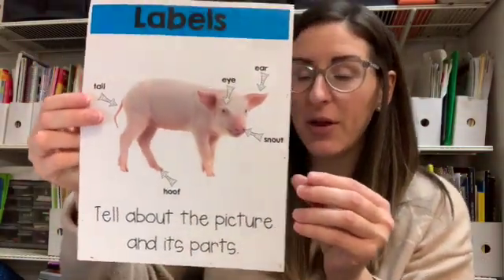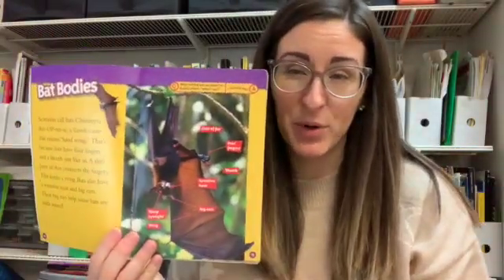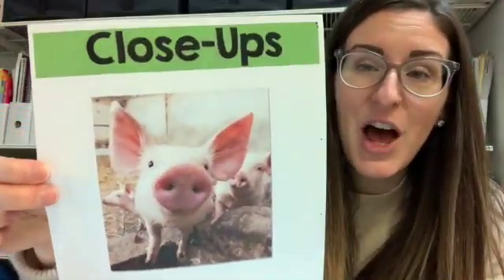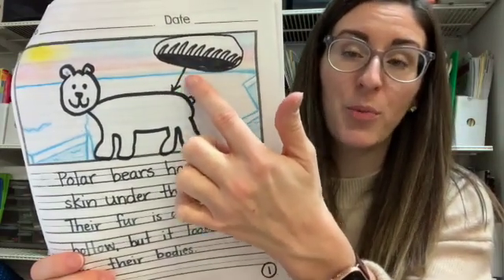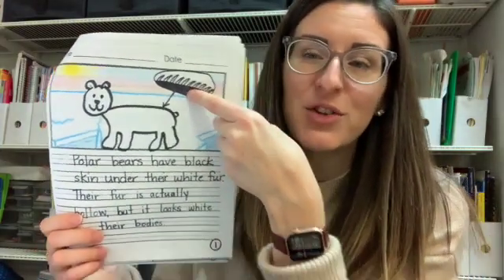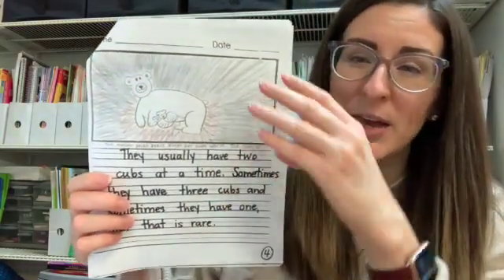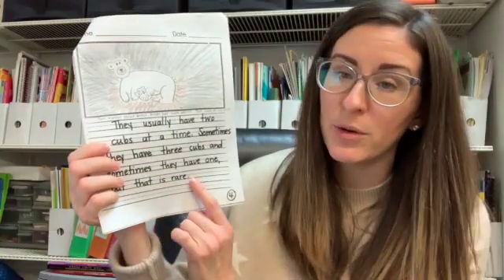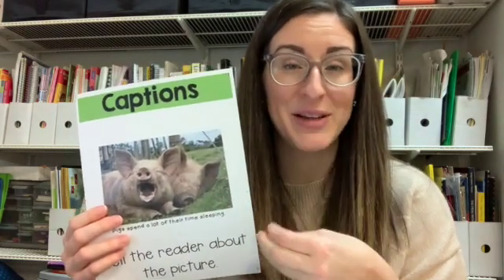Informational writing 5